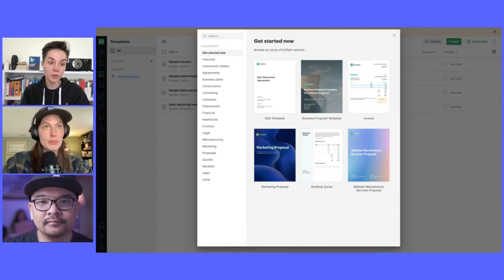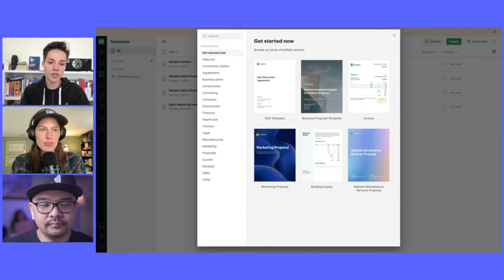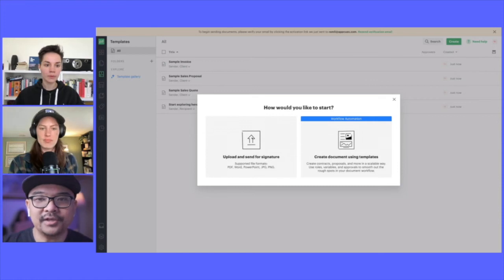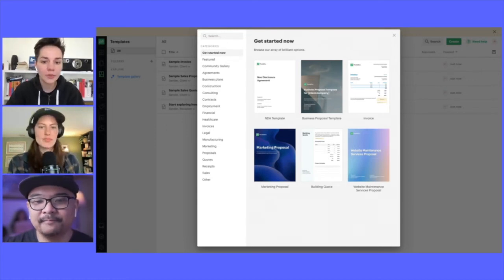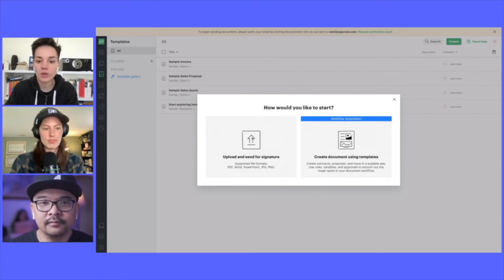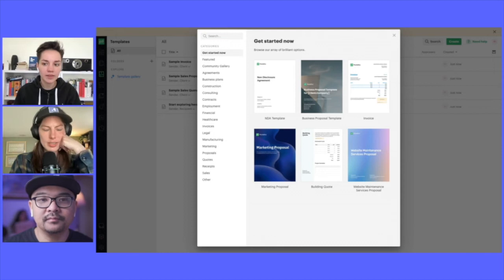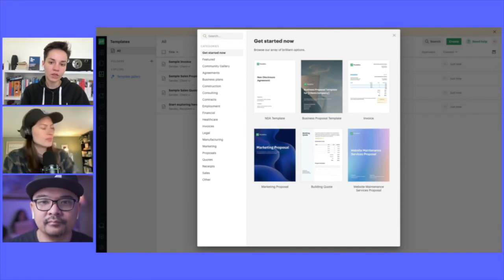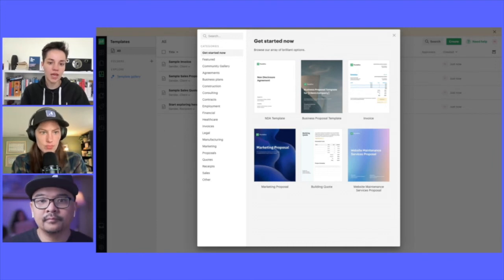PandaDoc’s templates and sample documents ft Eugenia Brown | Behind The Experience Ep. 7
Today, we have Eugenia Brown, Product Manager at PandaDoc, a SaaS platform that enables companies and teams to create documents, automate workflows easily, and more. We will be talking about templates. Templates are very popular in the business space because they make things easier and you don’t need to start from scratch.

🔖 Video Chapters
0:00 - Intro
3:28 - What does onboarding on PandaDoc look like?
4:28 - Onboarding for Panda Doc is about the user experience and how PandaDoc helps them achieve their business goals.
6:47 - Is there a guiding metric that they consider for measuring success?
9:39 - How are they able to unite teams, fuse ideas, and give feedback in each department at PandaDoc?
12:54 - Do they have product-qualified leads?
16:51 - Eugenia explains their process of creating templates and setting up their designs.
23:06 - Eugenia shares some of the potential projects that they are working on.

About Behind The Experience

Get an inside look at the people behind the experiences of the top product-led companies such as Wistia, Canva, and Miro. Each week, we'll feature inspiring UX examples, proven frameworks, and hard-earned lessons from in-depth conversations with product, design, customer success, and marketing experts. The end goal is to help you build user onboarding and product experiences that turn more of your new users into lifelong customers.

▼▼▼ About Appcues ▼▼▼

Our mission is to help software companies accelerate product adoption and improve user onboarding and product experiences.